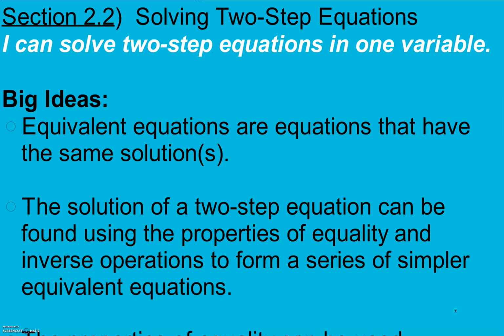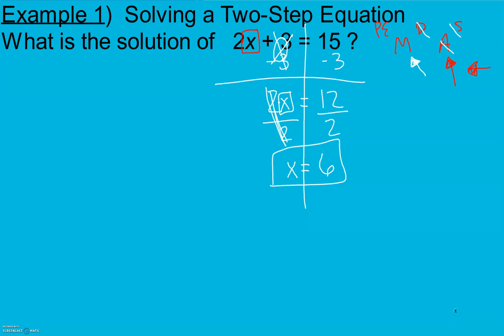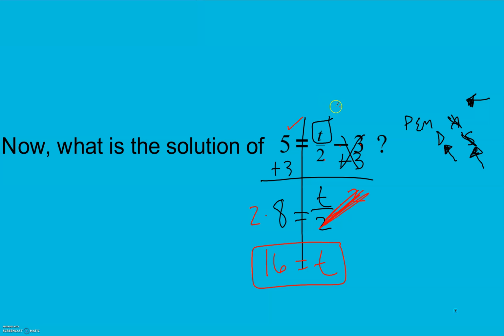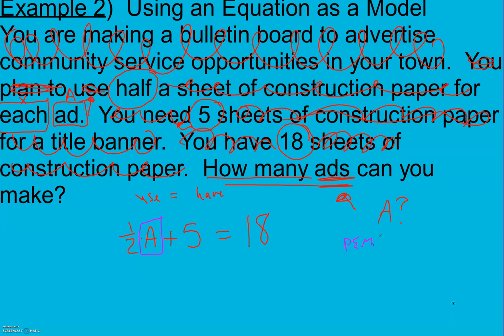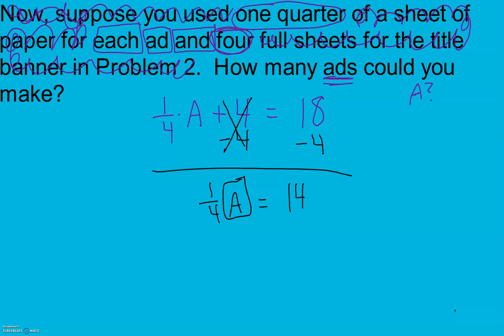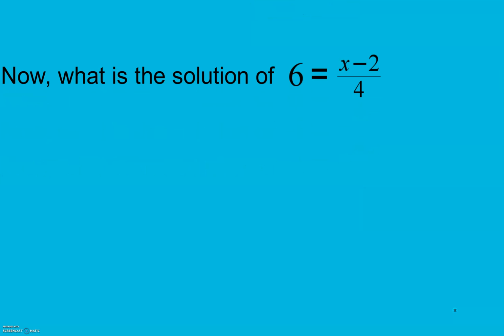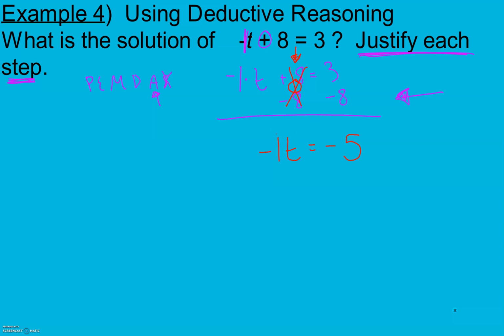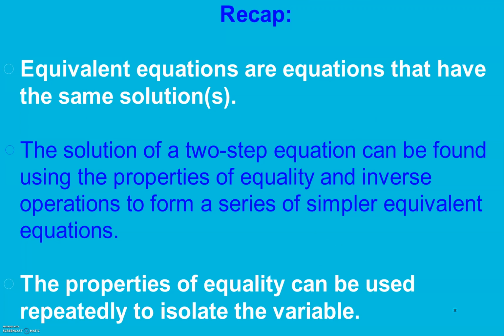Algebra 1 Section 2.2